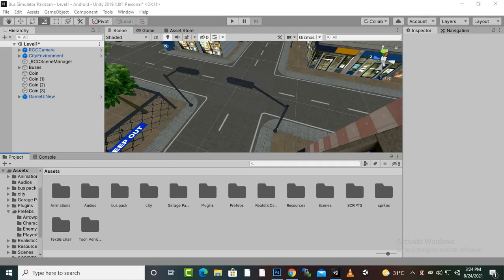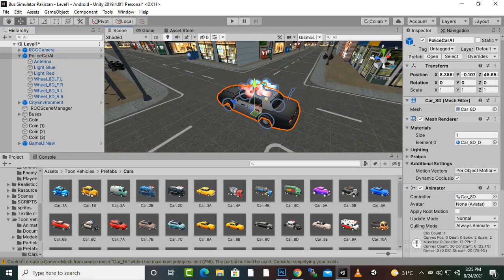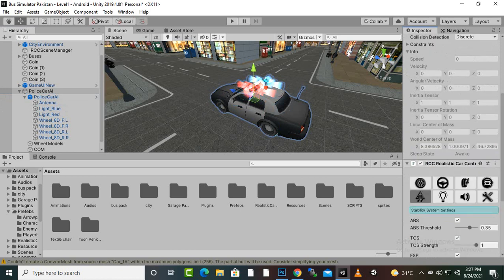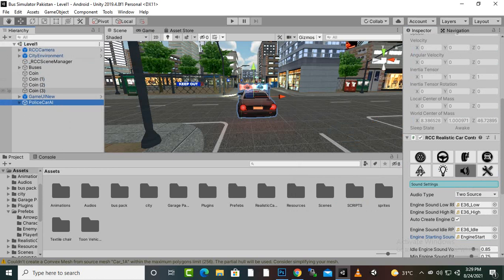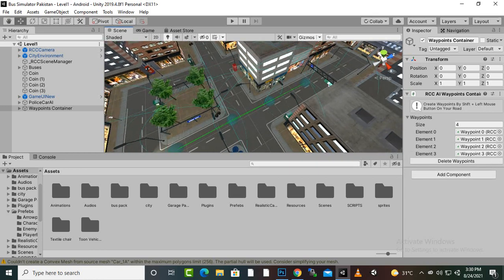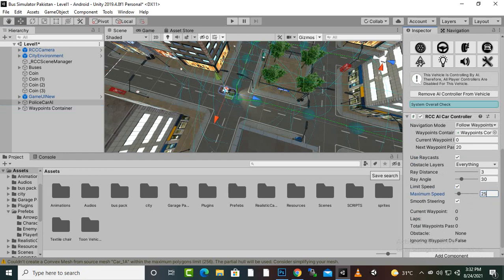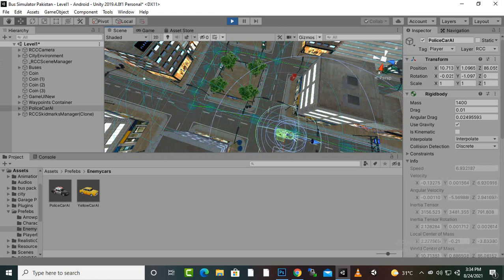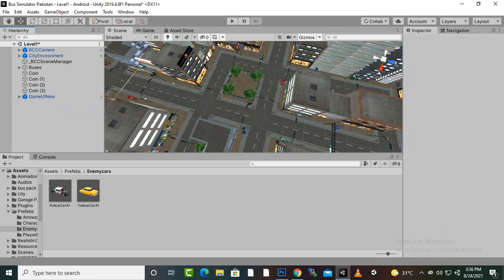Creating AI Cars With RCC In Unity #17 | Bus Simulator Android Game Complete Course